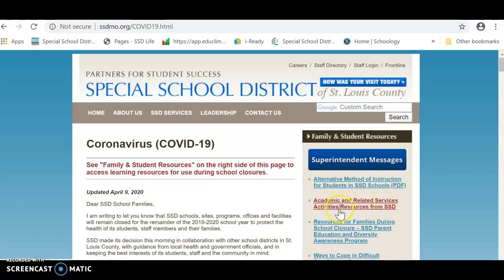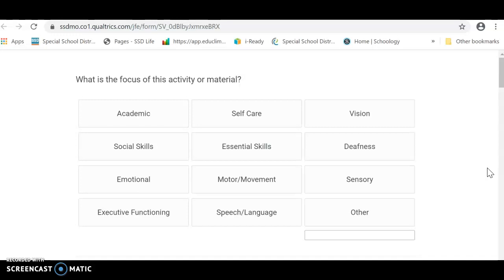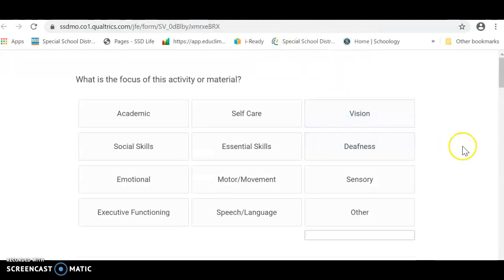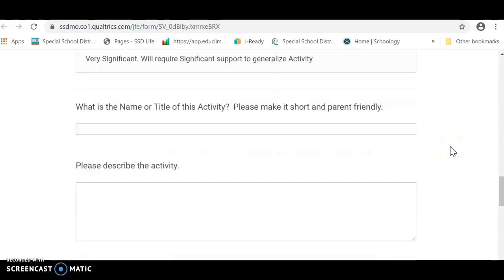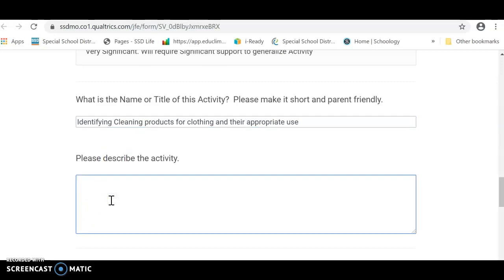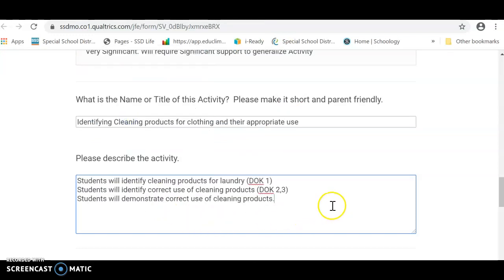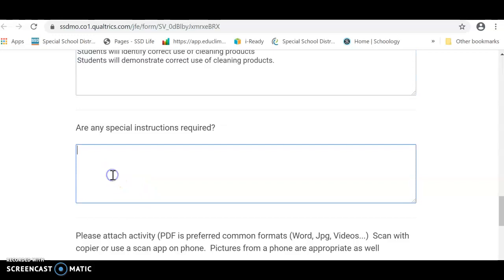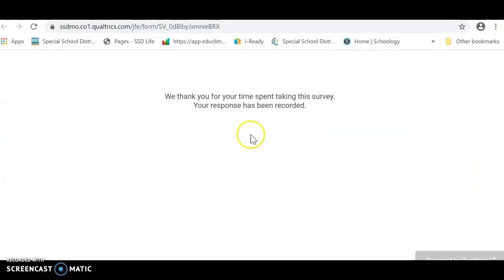Learning Activity Toolkit